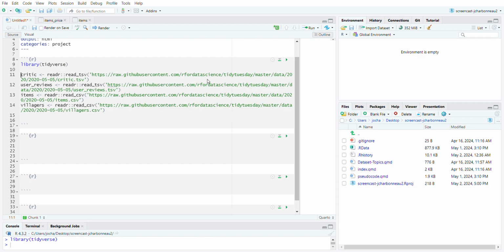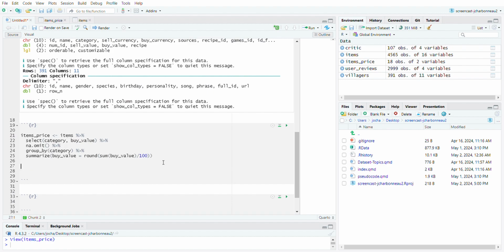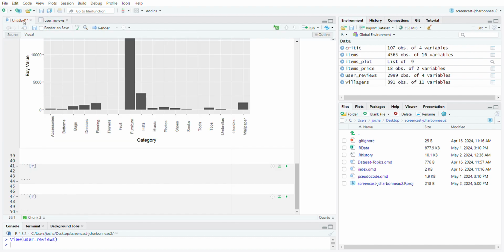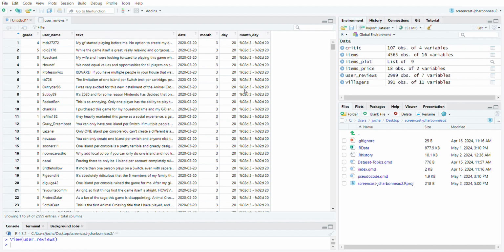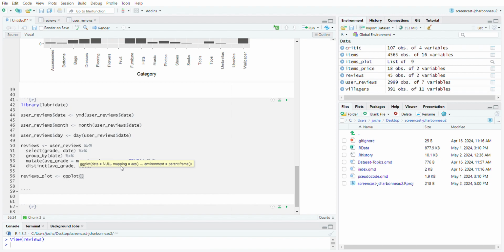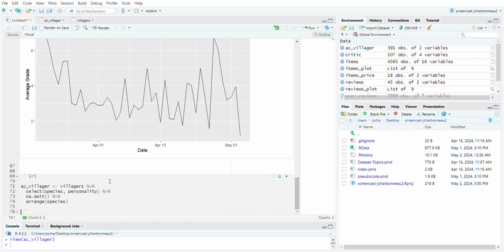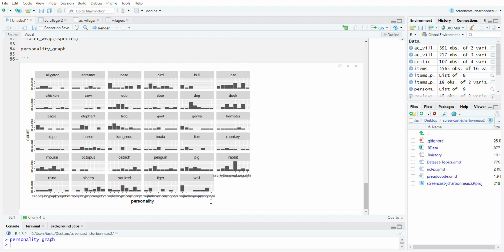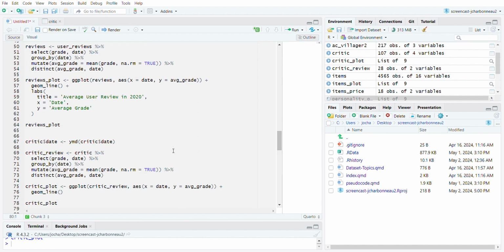Stat 251 Screencast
0:00-Intro
1:38-Analyzing Items (Data cleaning and Visualization)
11:48-Analyzing User Ratings (Lubridate)
29:01-Analyzing Villagers and Personalities
41:01-Analyzing Critic Ratings